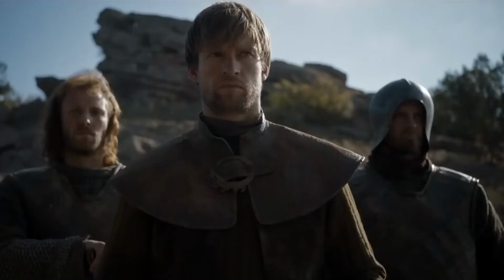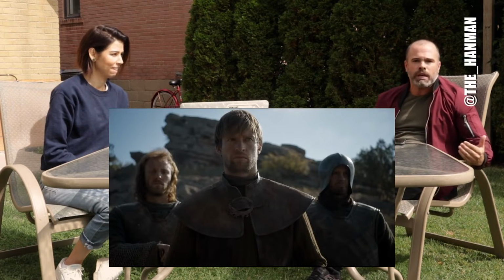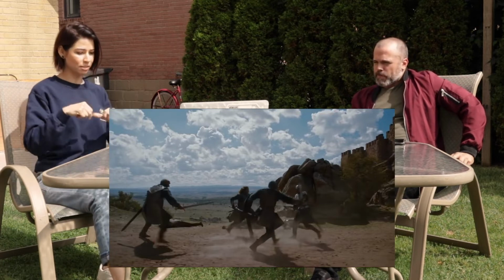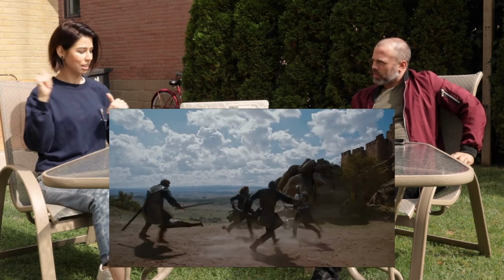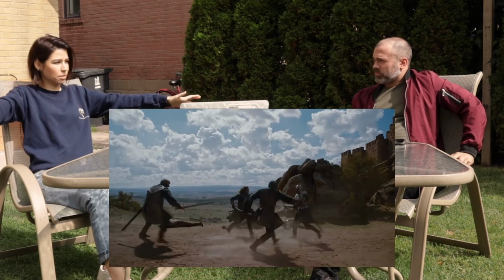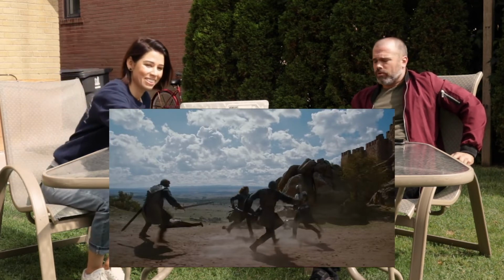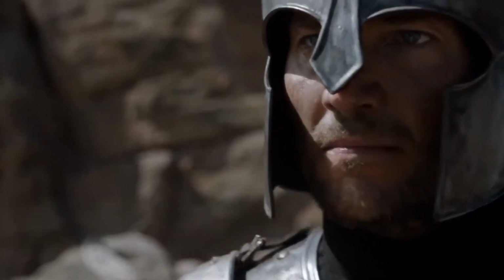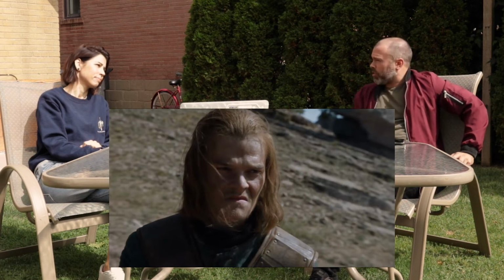Game of Thrones Sword fight breakdown w fight director Julia Dyan